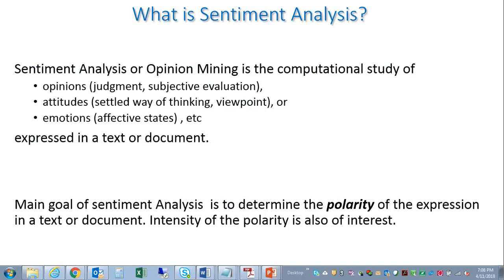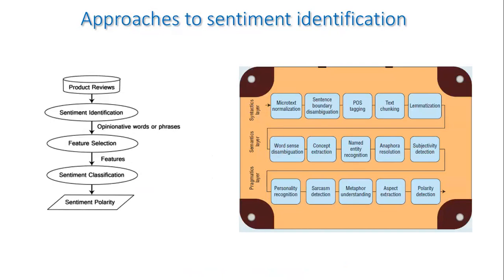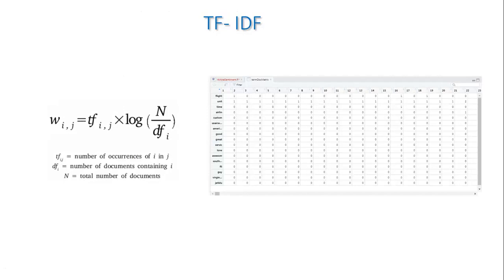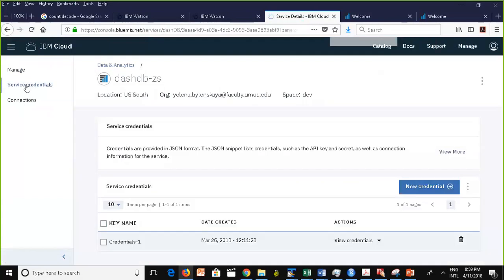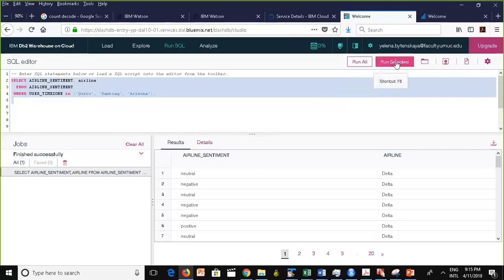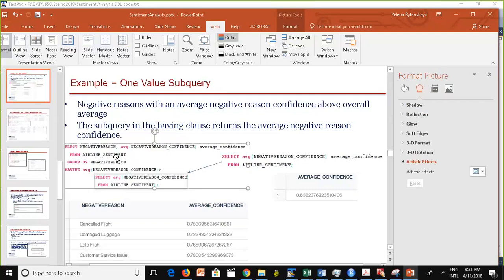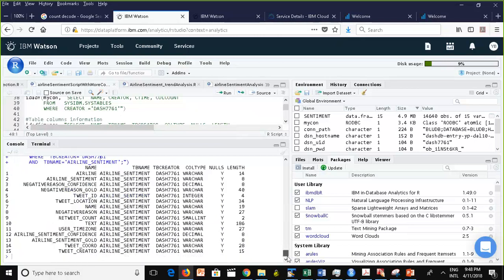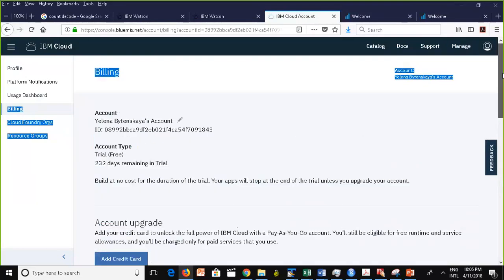DATA 650 Sentiment Analysis, Spring 2018